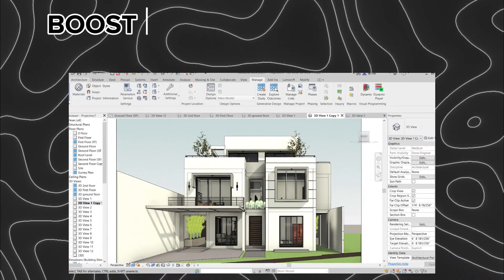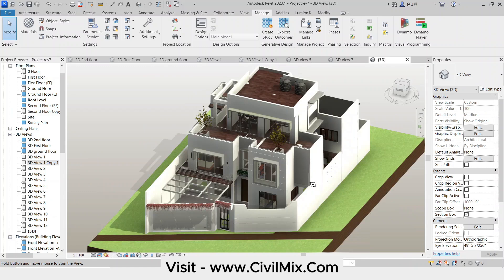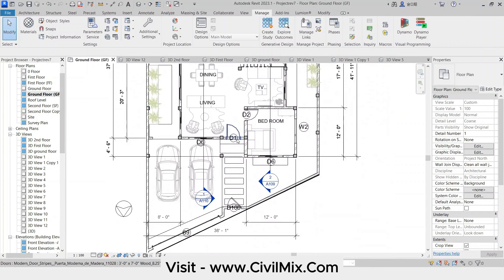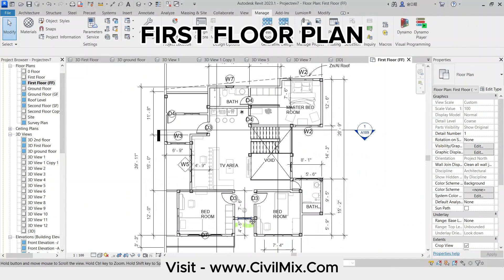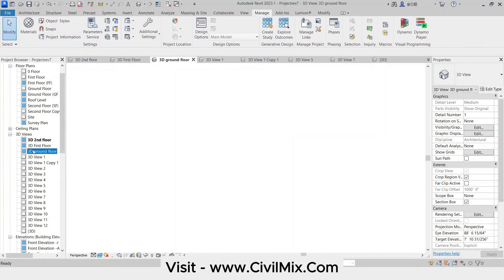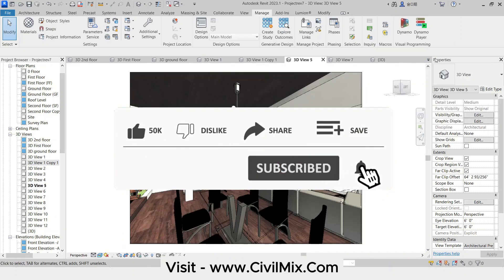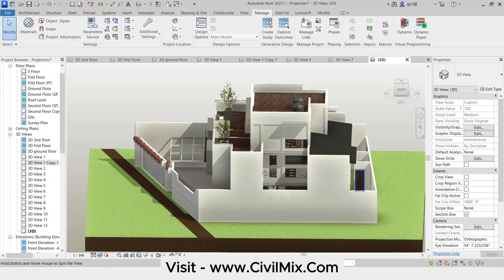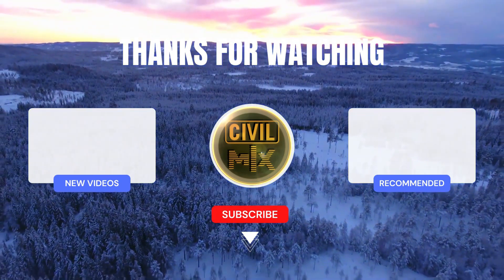Boost Your Workflow With This 5BHK Revit House Design!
Struggling to start your next Revit residential project? Download our Revit house model (with Patron membership)! This model includes complete floor plans, elevations, sections, 3D views, and a full sheet set. Plus, learn the benefits of using pre-made Revit models to save time and boost efficiency. We also offer a massive library of Revit families (10GB+) to supercharge your workflow. Download the model, unlock the library, and start designing today!

High-quality AutoCAD drawings for seamless project implementation.
Detailed Revit model for efficient design and modification. ️
10GB+ library of valuable Revit models and families to elevate your projects.
This is your chance to:

Save valuable time and resources by using professional-grade design assets. ⏱️
Learn from a comprehensive design process showcased in the video.
Elevate your design skills with access to exclusive resources.
Like this video if you enjoyed it!